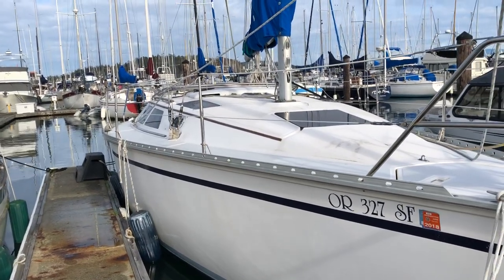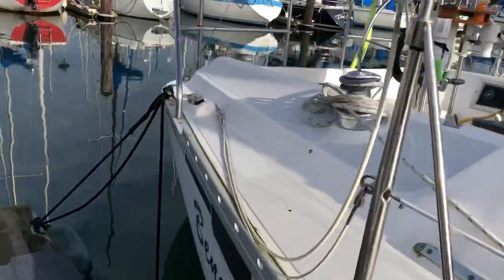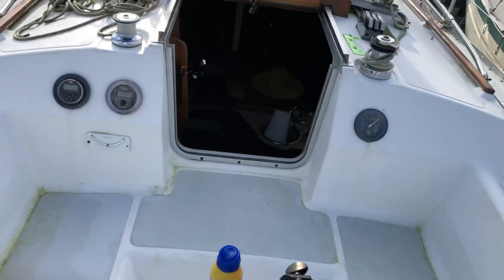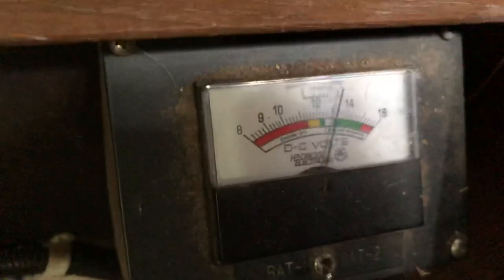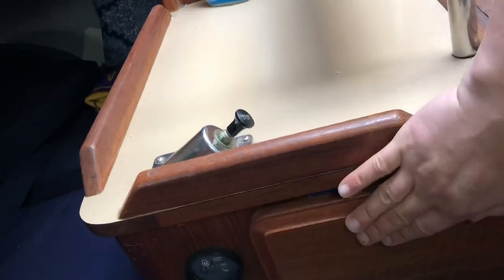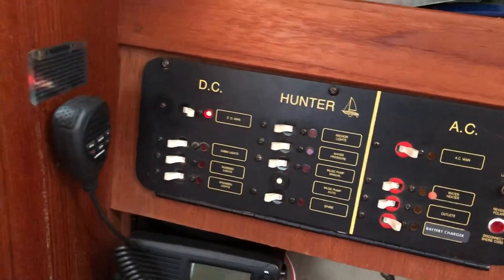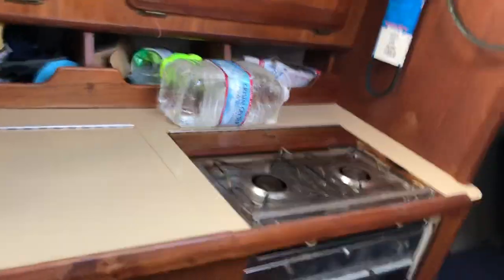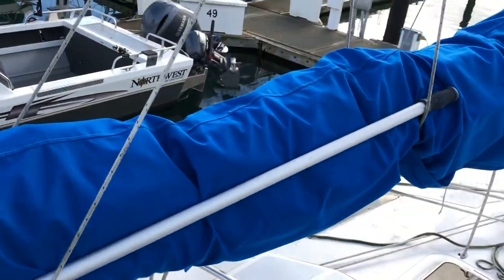Tour of my 1989 Hunter 30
Sailboat tour, Hunter 30, San Juan Islands